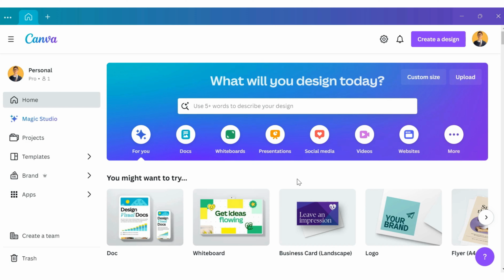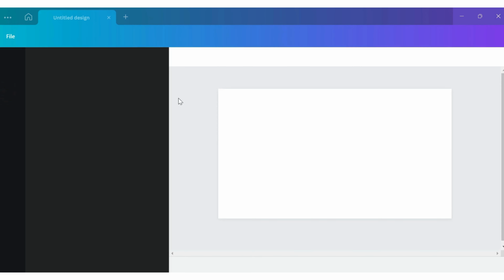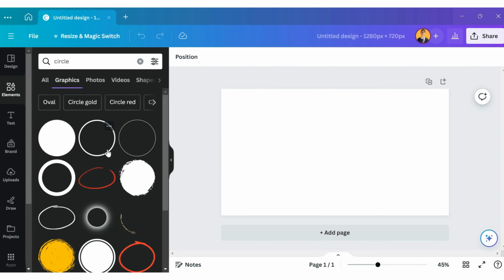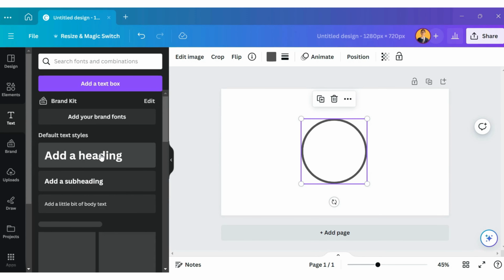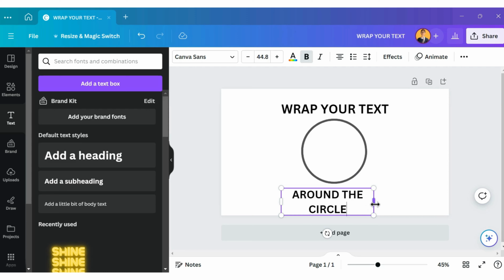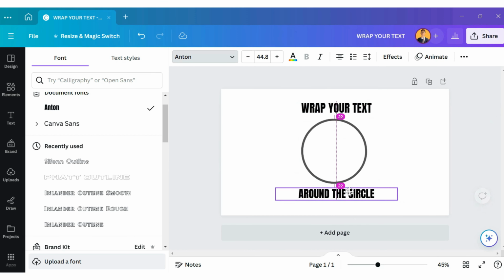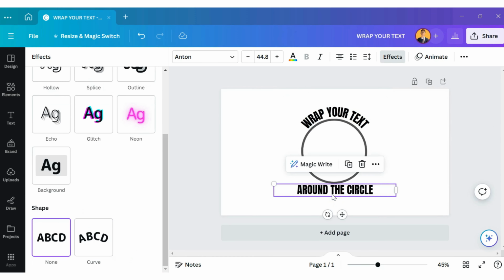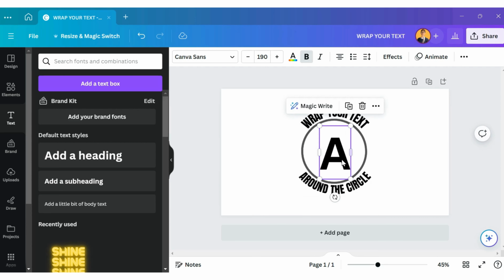How to WRAP TEXT AROUND A CIRCLE in Canva? Tutorial.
In this video, I'll show you step by step, how to wrap text around a circle in Canva.